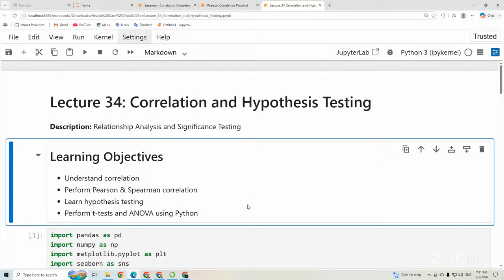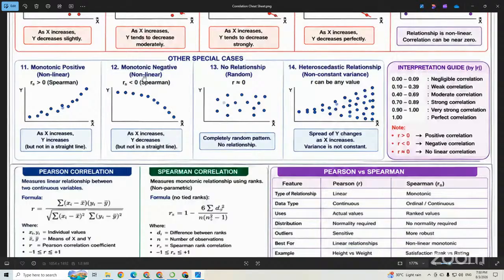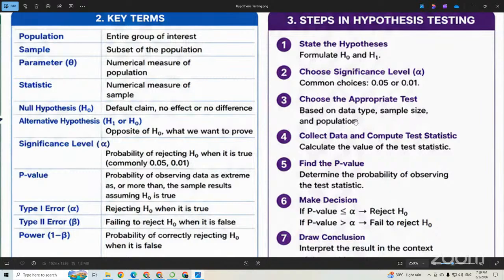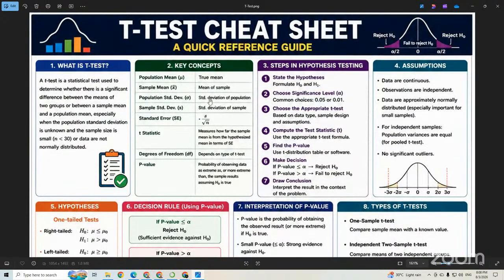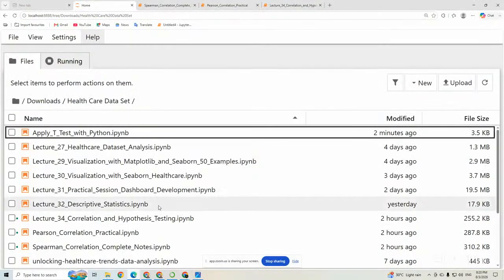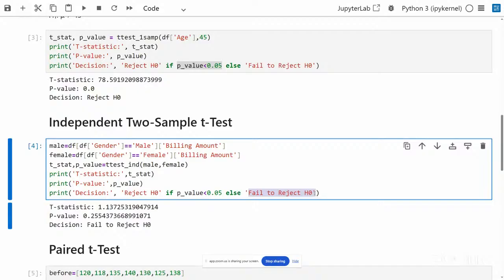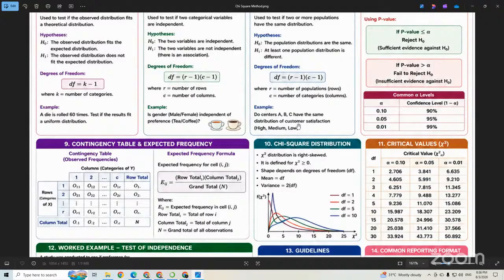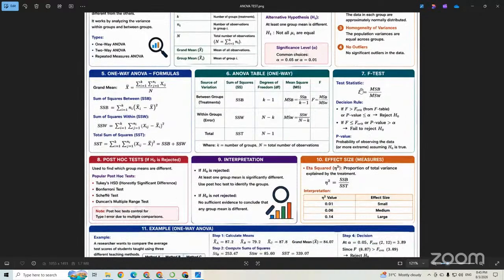Lecture 34: Correlation and Hypothesis Testing